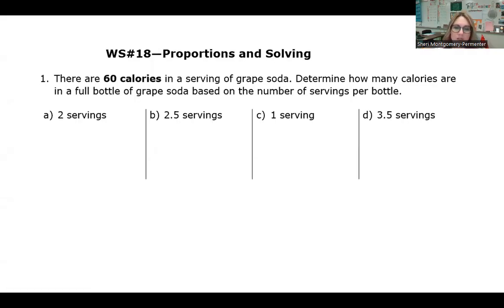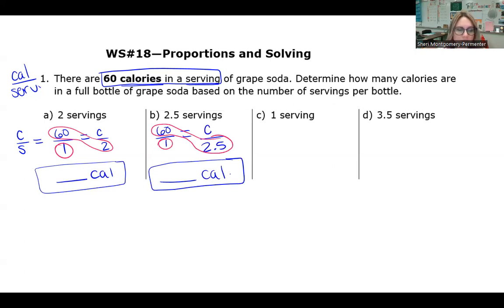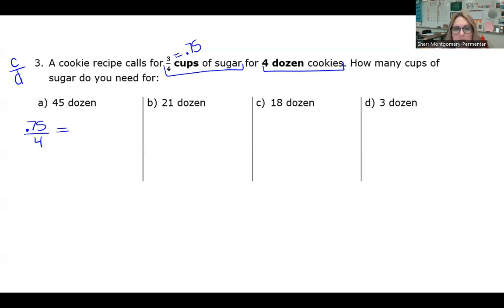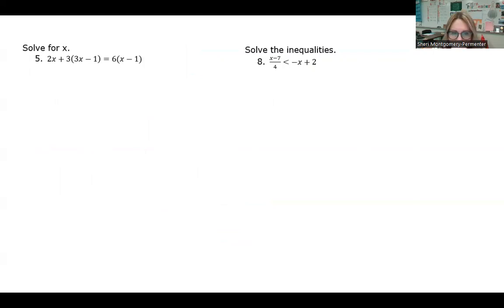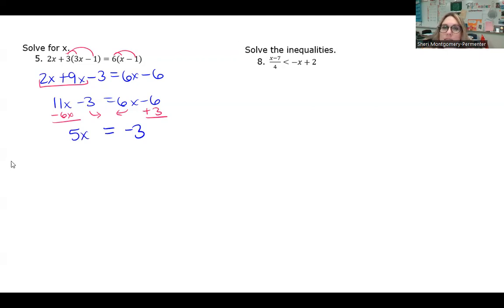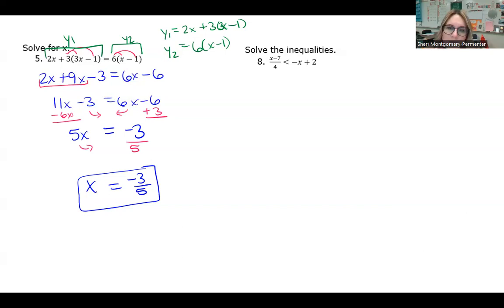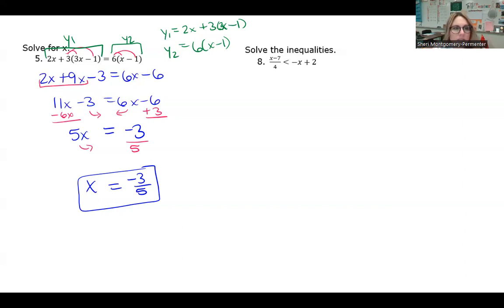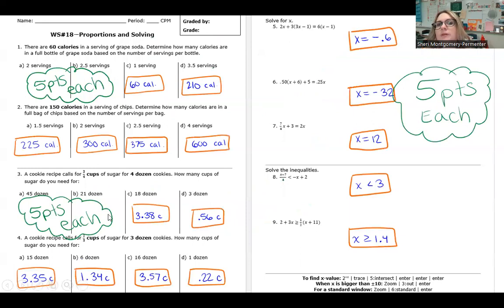Proportions and Solving